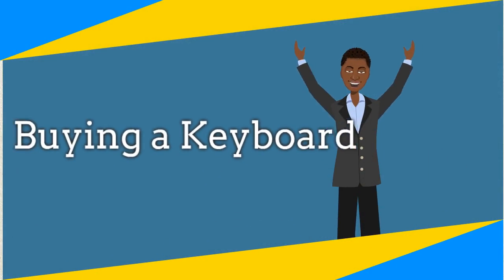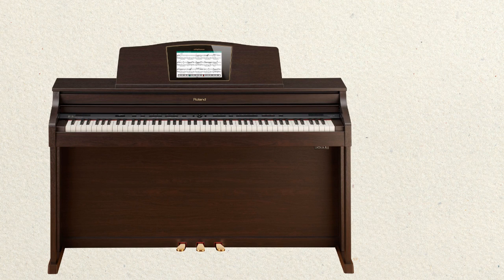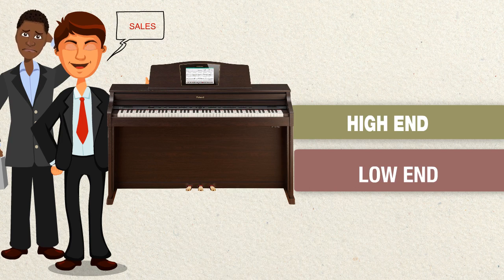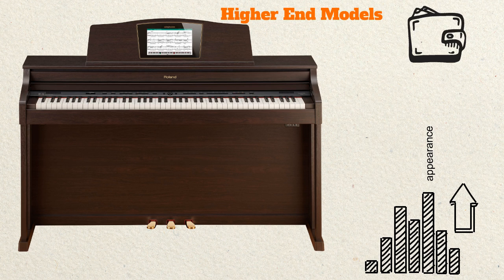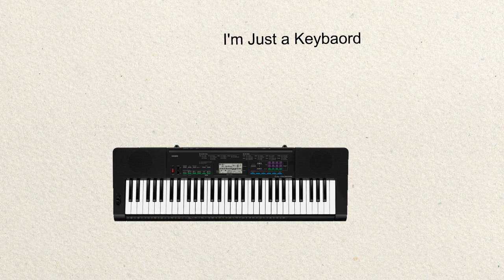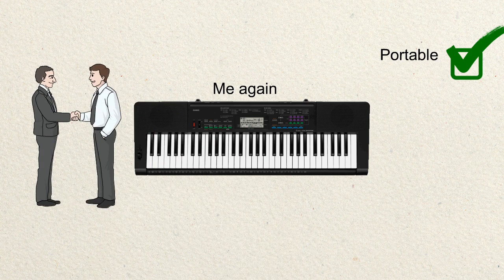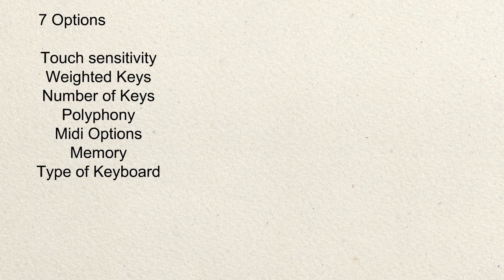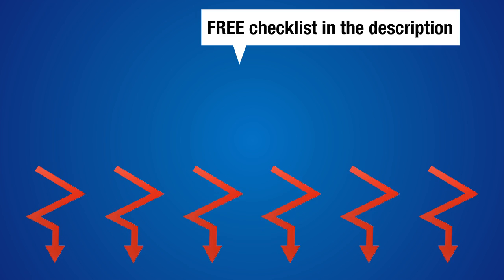Which Keyboard Should I Buy When Learning the Piano Part 1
In this video series, Champe will give you a convenient checklist to print out and take as you go shopping for a keyboard that suits you as a musician!

what KIND OF keyboard might suit YOU
so, as you are aware, there are many types of keybaords, some are gold, some are pure junk 😊 the goal is to make you are of the options and help you select the best for yourself.
Here are some terms you might hear
Digital piano – this is actual a keyboard, but the digital piano market is typical made of keyboards that are made to look like a piano, that are made to live at home and not move around a lot, the main focus is on looks. Some even have a grand piano lid. SO it is important to note that most of the money you spend on a digital piano will go to how the piano looks – so you will be pulling out your wallet to buy a case essentially.
Another term you might hear is synthesizer – this is an older term dating back to the 60s when synthesis really did synthesis the sound, this means they actually created the sound as it was being played, using modulators, oscillators, and other things.
Most modern keyboard are not true synthesisers, most modern keyboard are pre-recorded sounds.
Finally you might hear the term keyboard
These are designed for portability and come with a whole range of options. Above is a link to where you can obtain a free checklist that summarises all the feature to look out for when buying a keyboard or digital piano. But make you sure you watch all the video in this series before you download the free checklist and begin to buy you digital piano or keyboard.